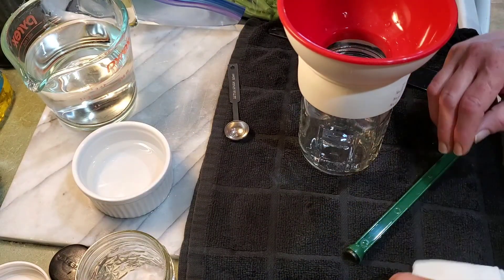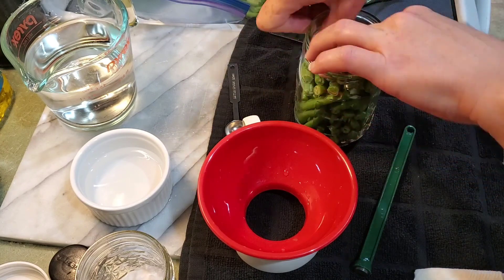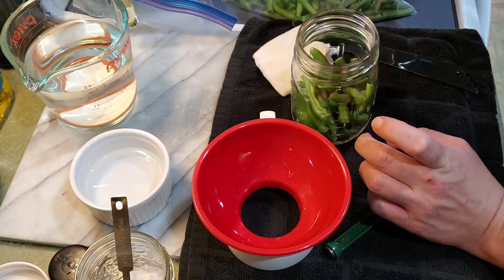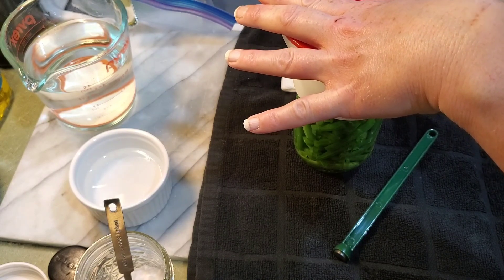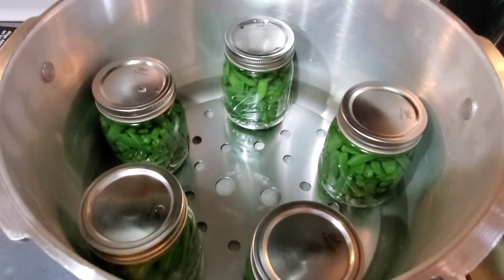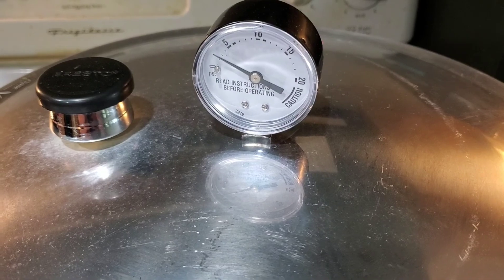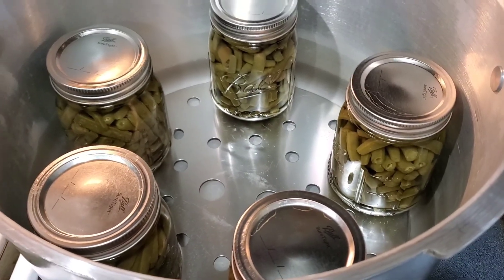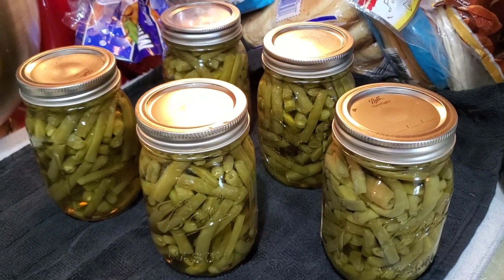Pressure Canning Green Beans, Tomato Update and the puppy makes a CAMEO!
Pressure canned some fresh green beans. I also gave an update to my disappointing tomato canning and showed our naughty puppy Gunner! I hope you enjoy. Happy Tuesday.

Facebook: Our Little Slice of Country Life